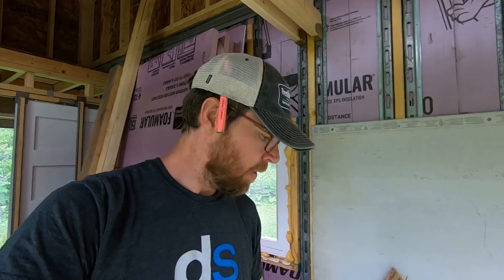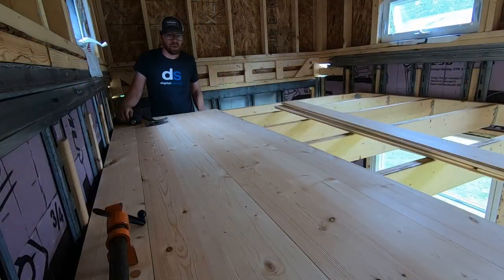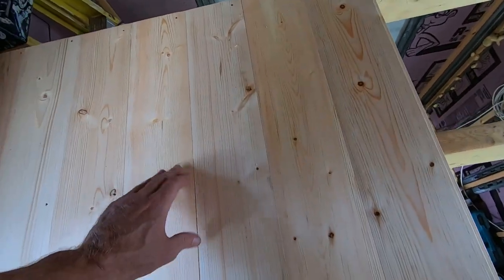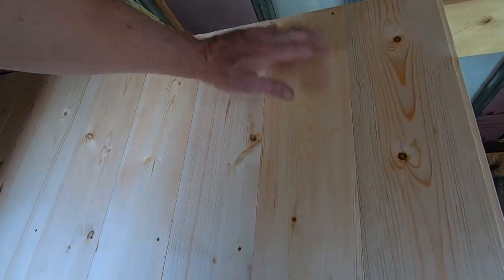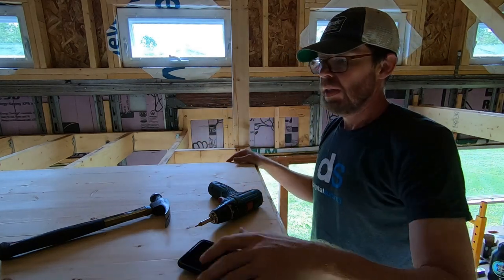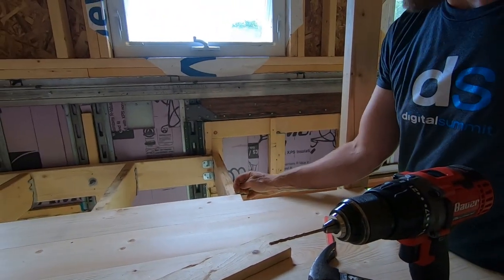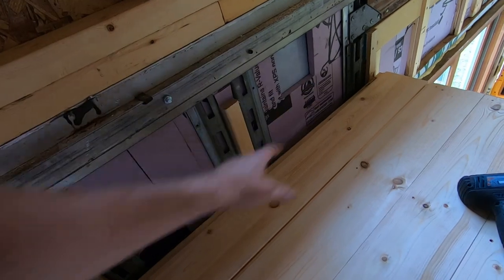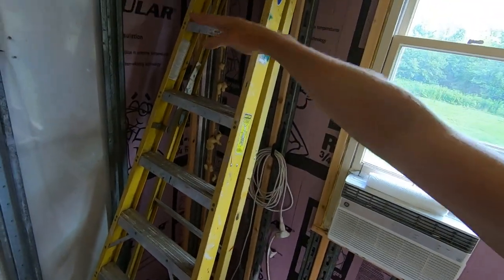Building a Tiny Home on Wheels Loft Flooring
Building a Tiny Home on Wheels Loft Flooring - Ep 87. The tiny home on wheels gets a loft floor installed in this one. We use 6 inch car siding turned beveled edge facing down. Finish screws securely fasten the boards and now we have a solid place to stand moving forward with building this tiny home/cabin on wheels.

The Jacobson Project - DIY building an off grid tiny home on wheels (diy tiny home cheap) at our property in Northern Wisconsin. The off grid tiny cabin on wheels is our main project right now but we also have some interesting content about alternative living, off grid living, first time gardening and other tiny homestead development. We hope that these videos inspire you to join the tiny house nation and off-grid lifestyle.

The do it yourself tiny home, off-grid living and tiny off grid cabin for cheap have always been an interest to us. We really have been researching how to afford a getaway/cabin property over the past few years and this type of off-grid cabin seems to fit our needs. Tiny cabin living with the option of moving it to a different location (if we desire) makes our investment a little more attractive. Building the tiny home on wheels ourselves is helping with the cost and also giving us a fun project to escape to on the weekends. Please look at these diy tiny house on wheels (diy tiny cabin build) videos as CAN DO not necessarily HOW TO inspiration. Thanks for tuning in to our off-grid cheap cabin build channel!